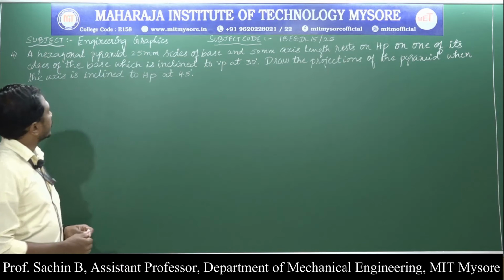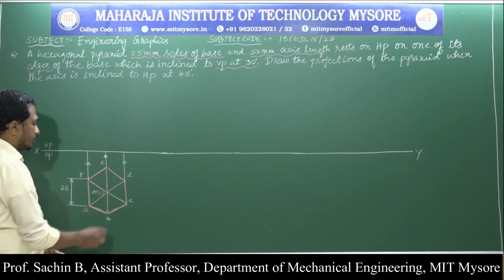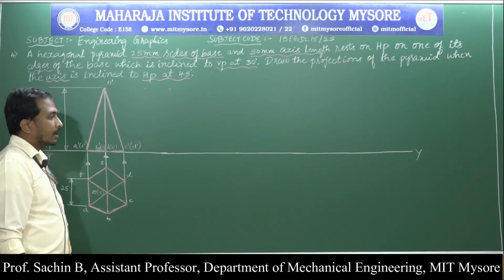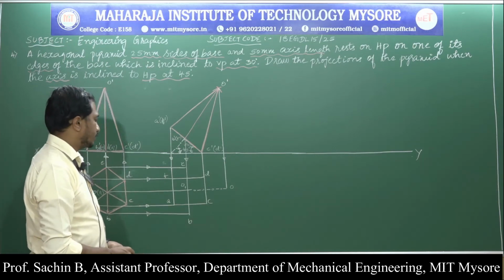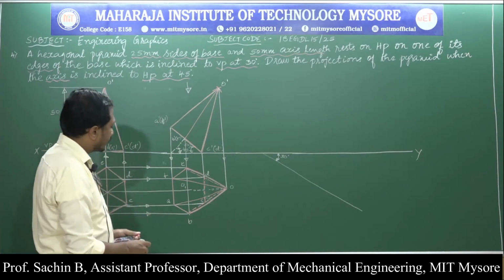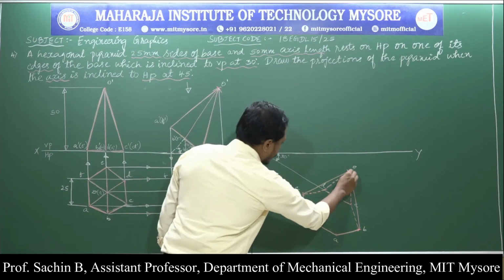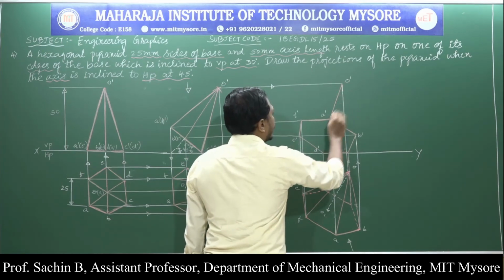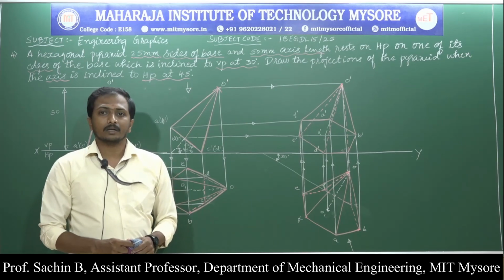1st –EGDL- 18EGDL15- Module 3-Session- 4 Prof SB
Topics Covered